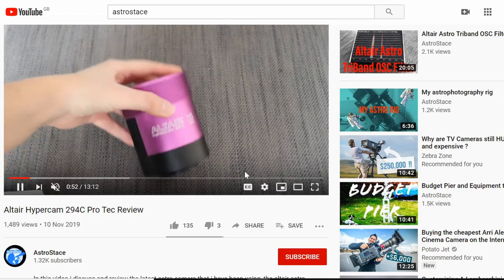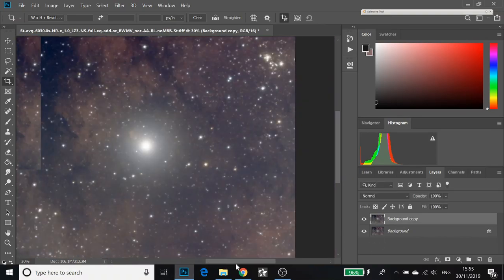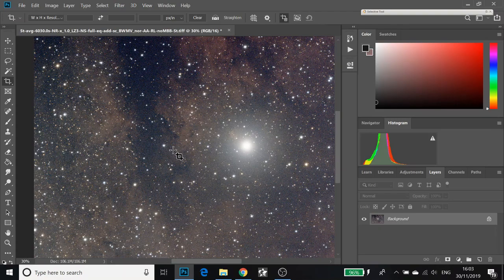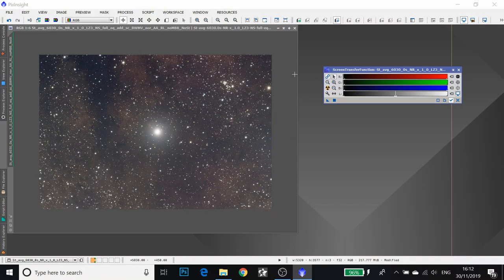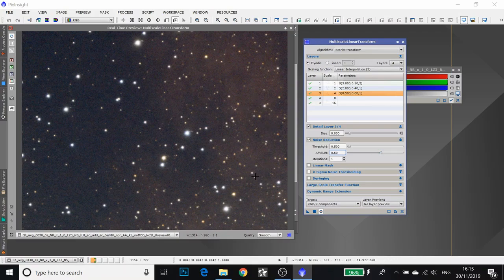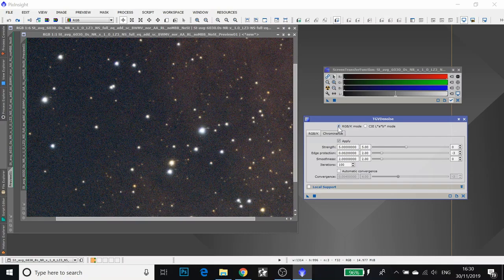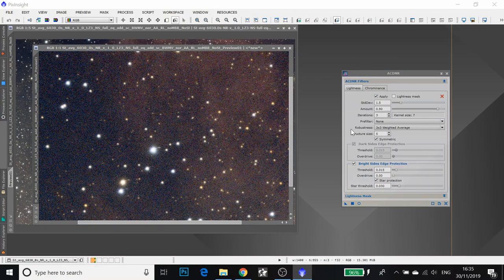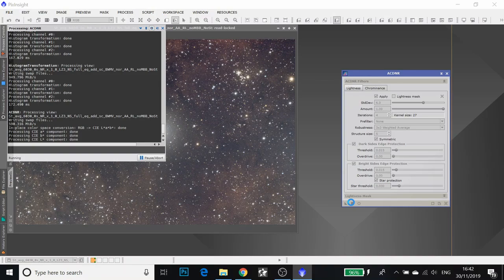Astrophotography noise reduction in Photoshop and Pixinsight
In this video i share some basic ways to carry out noise reduction on your astrophotography images in Photoshop and Pixinsight.

With regards to the methods in this video, i'm not saying they are the best or only way...but hopefully they will help folks to start carrying out noise reduction effectively!

In Photoshop i cover:

Green noise removal with HLVG
Dust and scratches filter
Camera raw filter
Astronomy Actions Tools - Space noise reduction

In Pixinsight i cover:

Green noise removal with SCNR
Multiscale Linear Transform
TGV Denoise
ACDNR